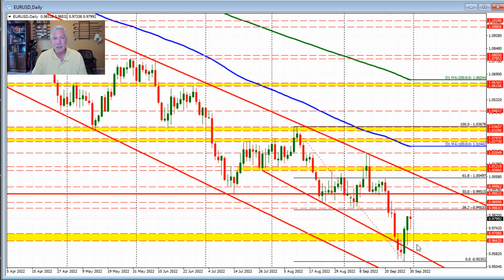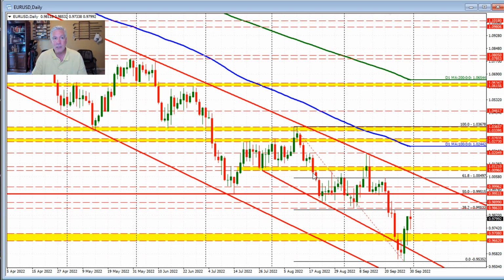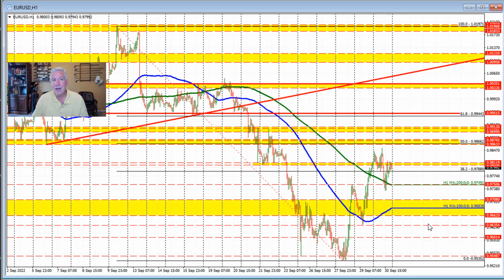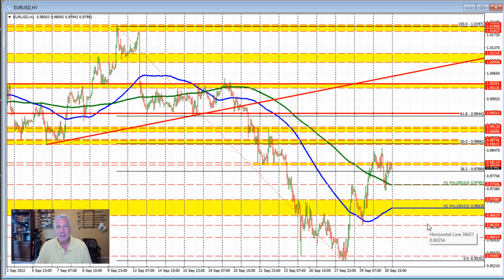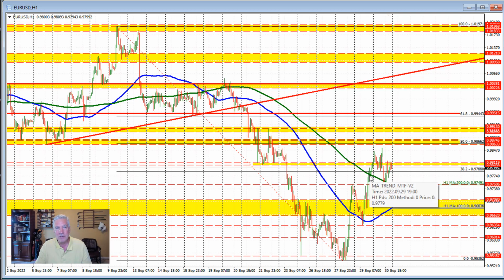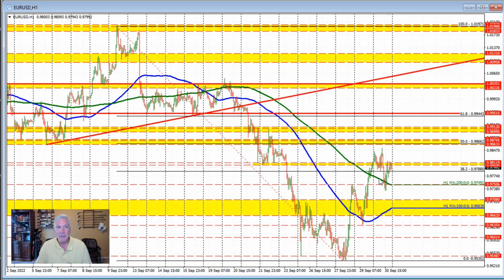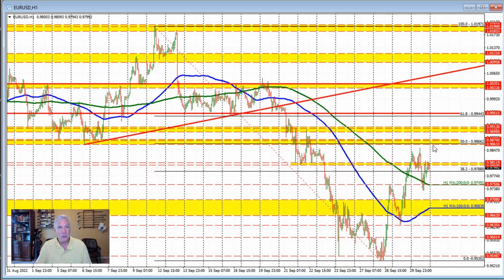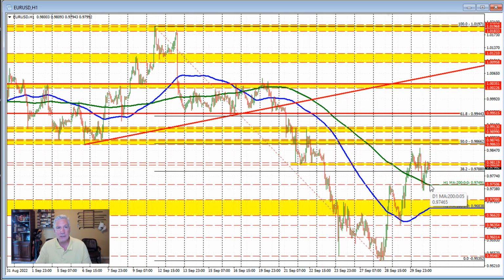FOREX QUICK: EURUSD rebounds from new 2022 lows and tilts short term bias back to the upside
The EURUSD moved to a new low going back to 2002 this week, but rebounded into the close for the week and is closing with a short term bullish bias.  Could the low be in for the pair?  In this video, I outline the levels that would keep the bias more bullish, and the key targets to get to and through to increase that bias.